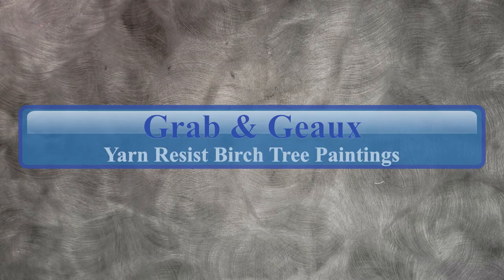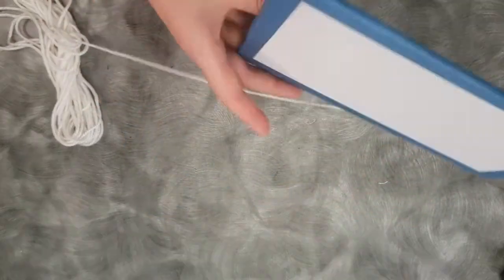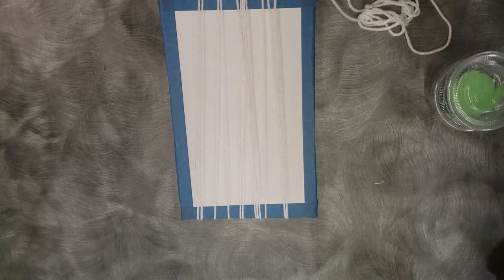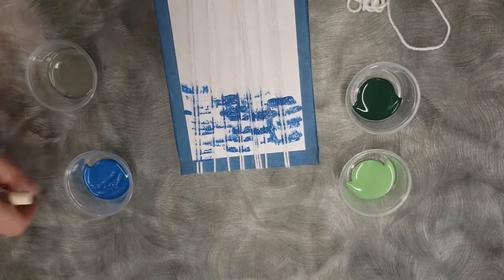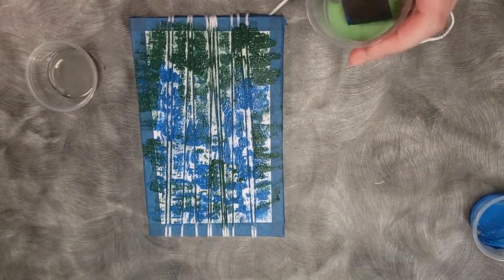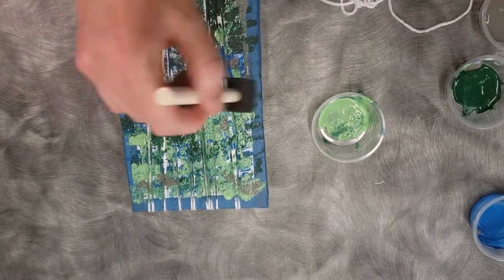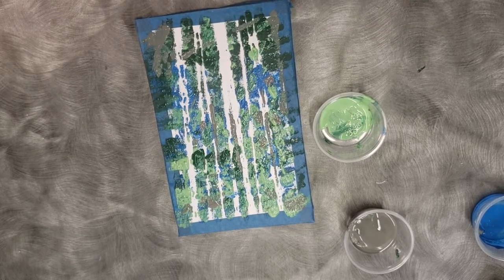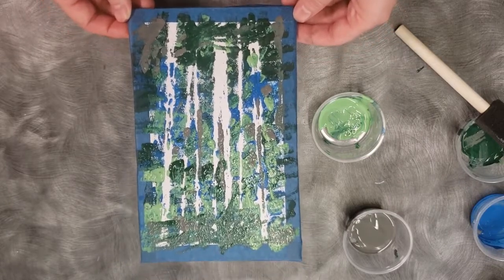Grab & Geaux | Birch Tree Yarn Resist | Jones Creek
Experiment to create an interesting piece art with a resist technique.